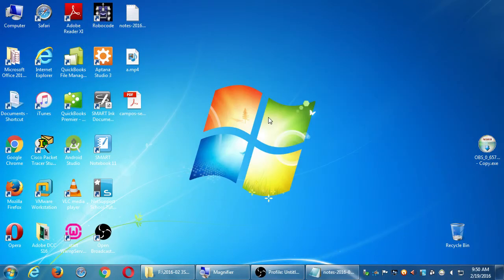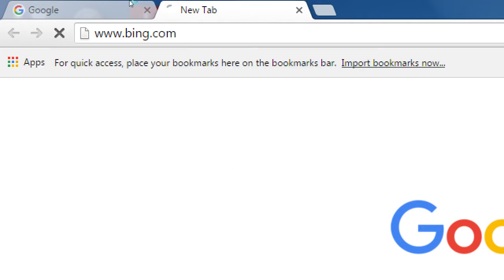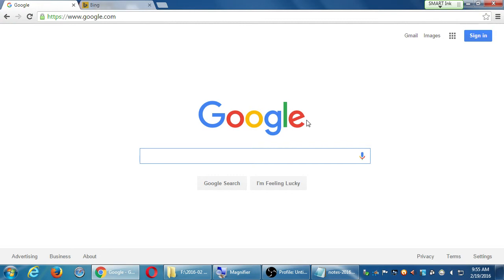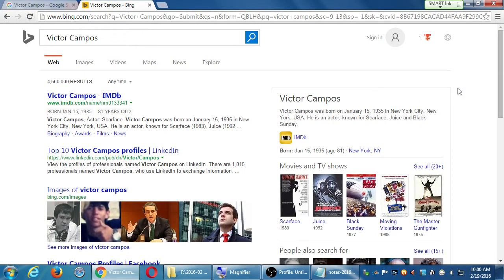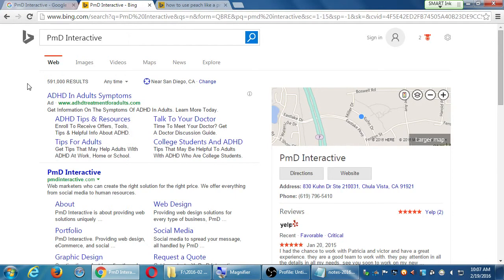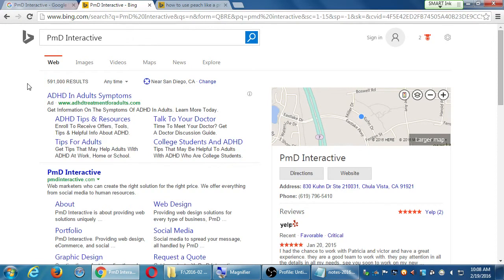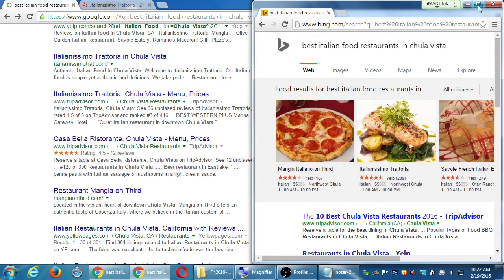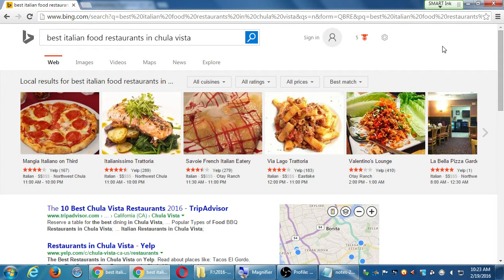SDCE Feb16 SEO Fri 2016 02 19 A